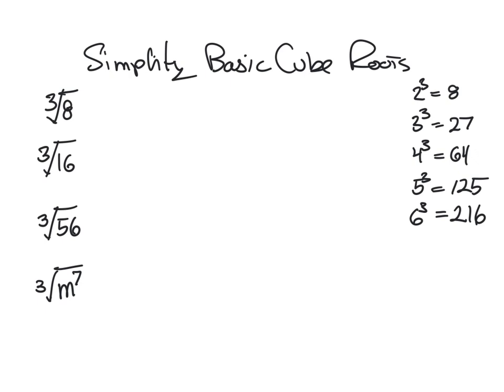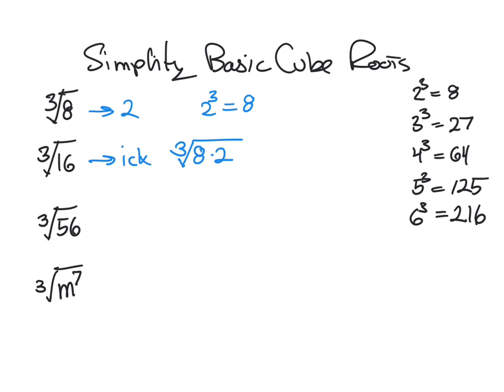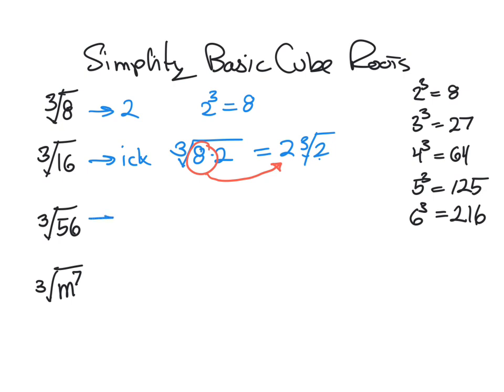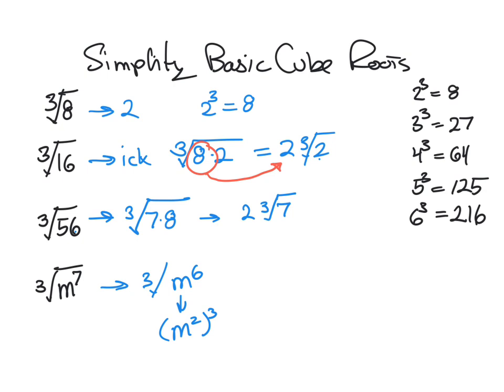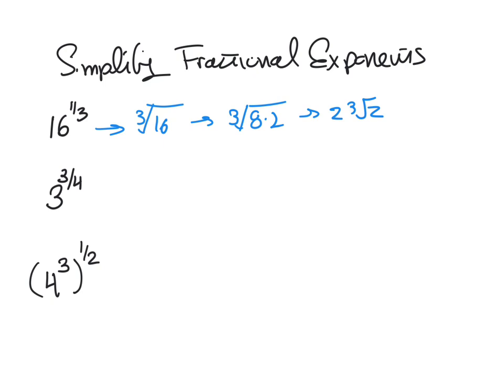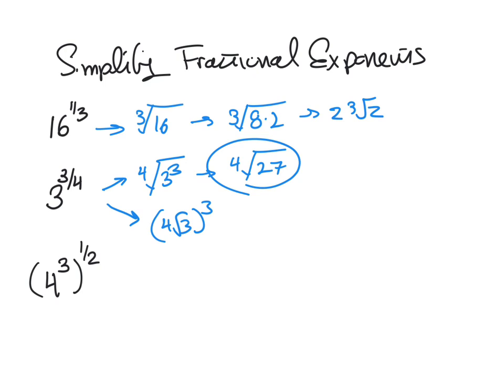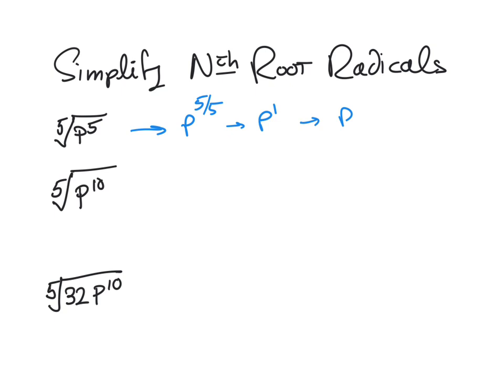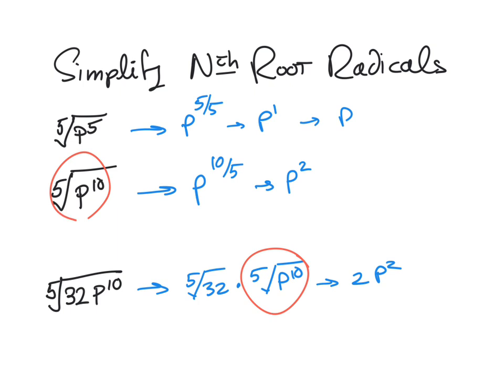Alg 2: Simplifying roots and fractional exponents